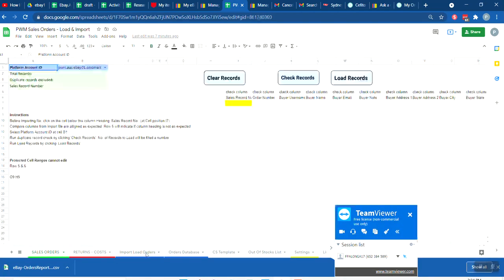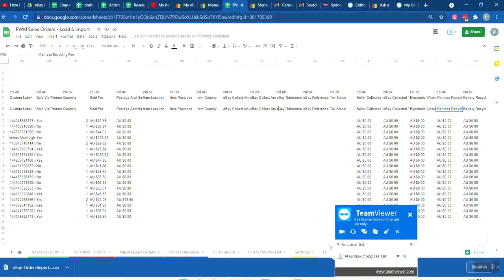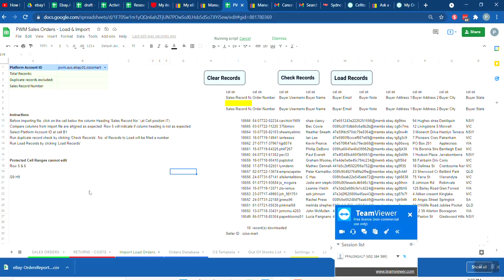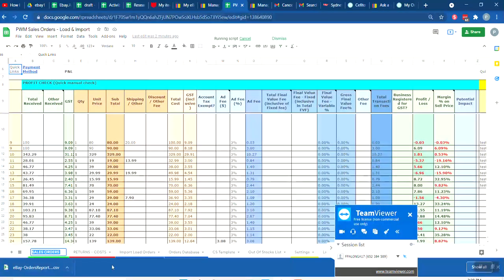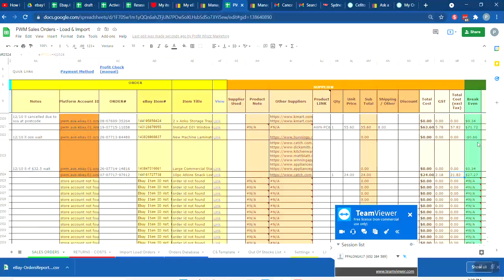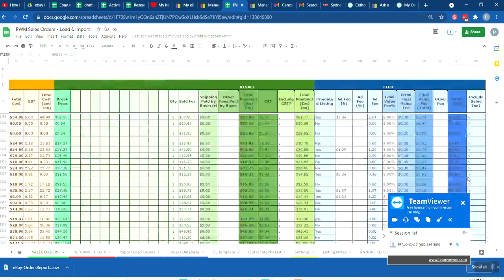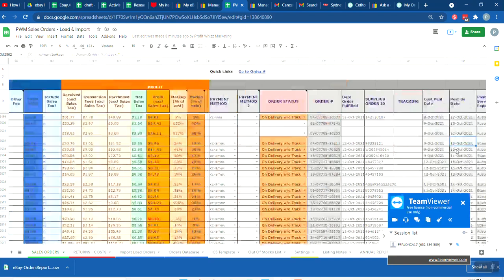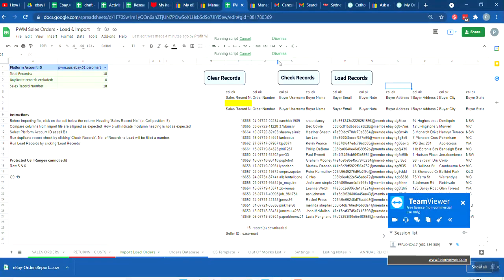Demo using google sheets (Google Apps scripts used) for loading sales data into spreadsheet database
Google Apps Script lets you do new and cool things with Google Sheets.